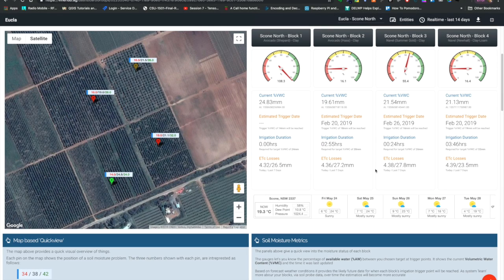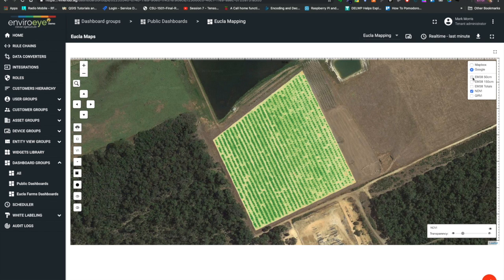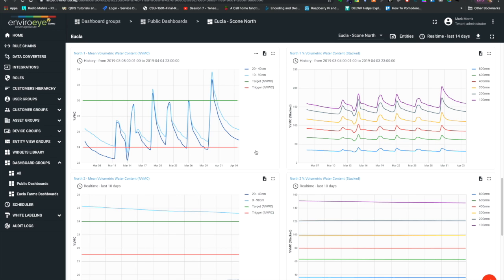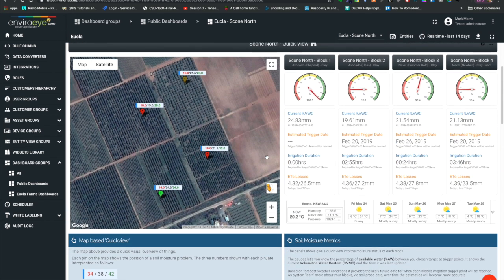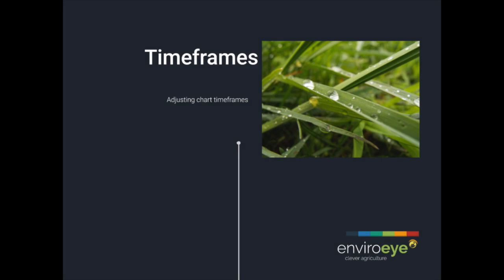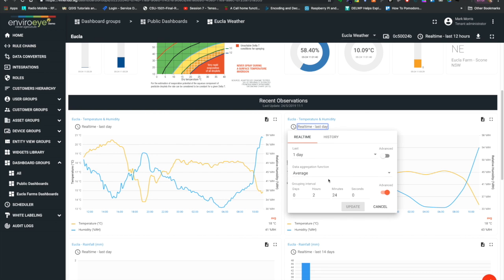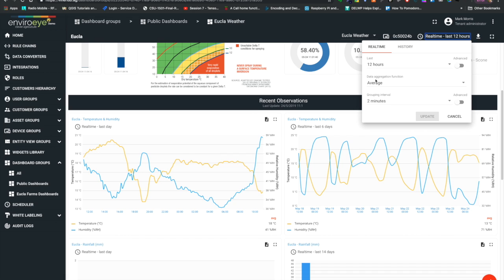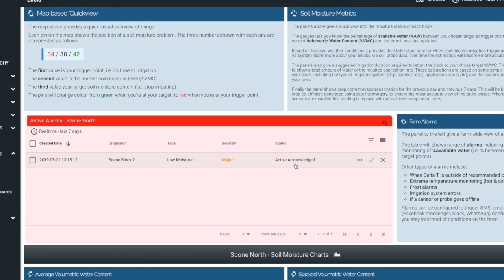An Introduction to myHub.AG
A quick explainer video for the myHub.AG application from Enviroeye. The myHub.AG application focuses on assisting farmers conserve and save water on the farm. By combining information from and range of sources and technologies myHub.AG gives one of the most complete pictures of moisture and irrigating requirements on the market.